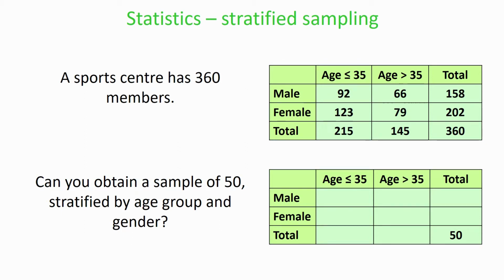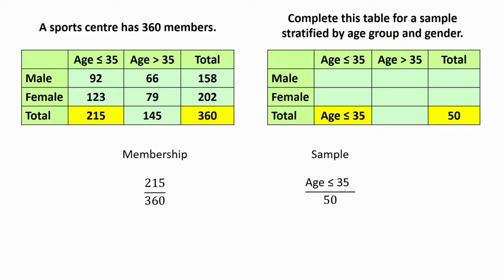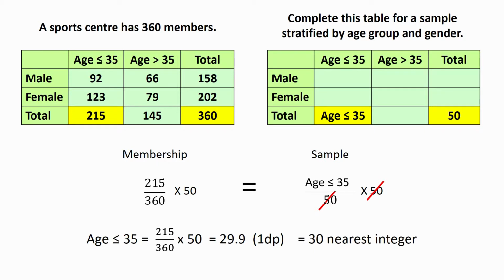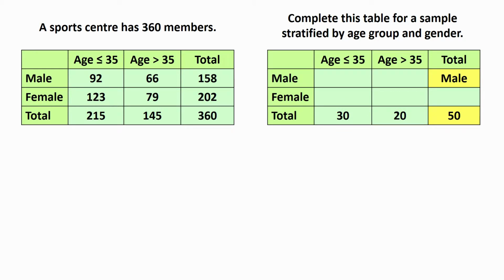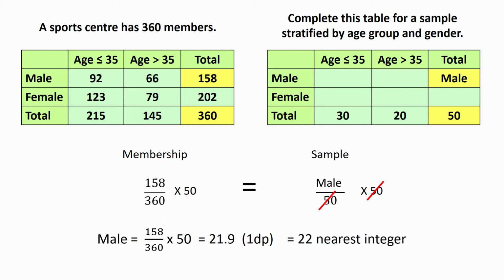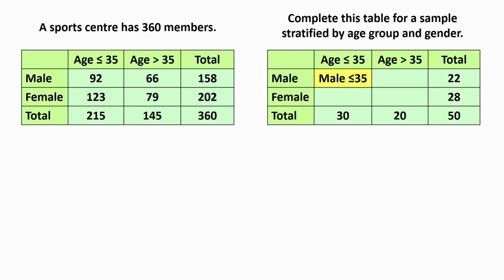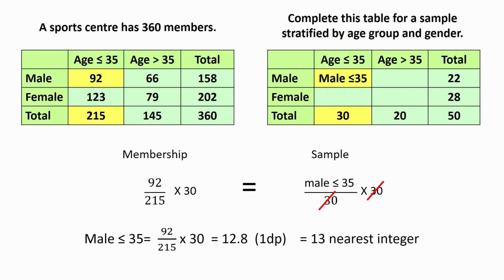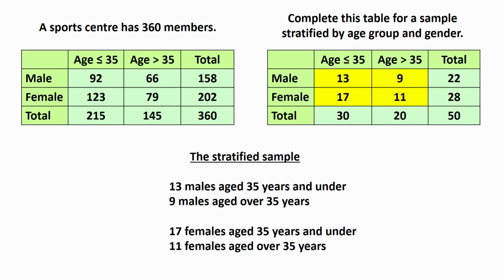Stratified Sampling - Maths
The Stratified Sample of a population is based on chosen sub-groups, where the proportion of the sub-group within the sample is the same proportion as the population. The result is that any conclusions made from the result of a survey, using this sample, would be deemed to be representative of the original population used.

This video is based on a question from a Higher GCSE mathematics paper. Here the original population consists of the members of a Sports Centre, from which a Stratified Sample of 50 is required. The mathematics used in the video relies on an understanding of proportion and uses equivalent fractions to derive a simple equation from which the size of the data within a sub-group can be obtained.

Compared with Random Sampling methods, Stratified Sampling is less likely to be biased towards a particular sub-group, and requires a smaller sample and therefore less expensive; although the reliability of any sample does also depend on the sample size.